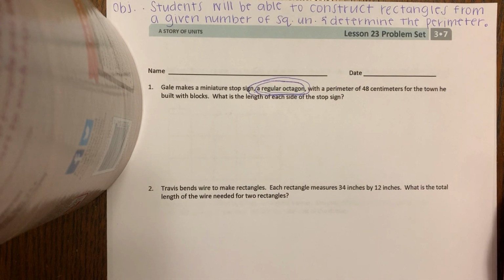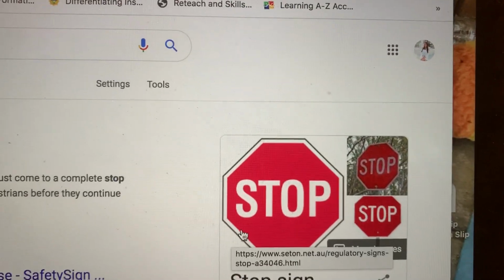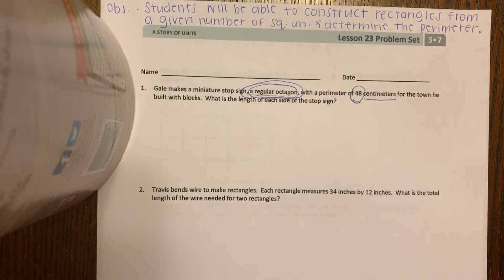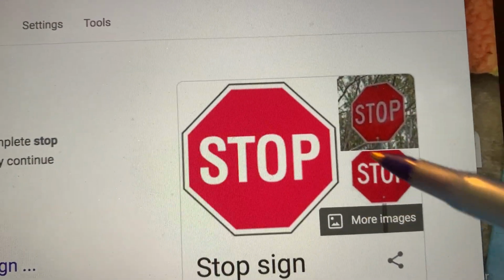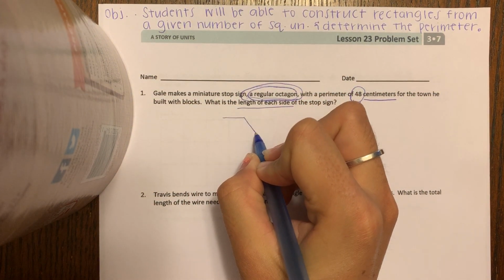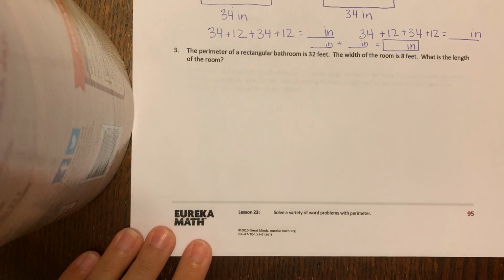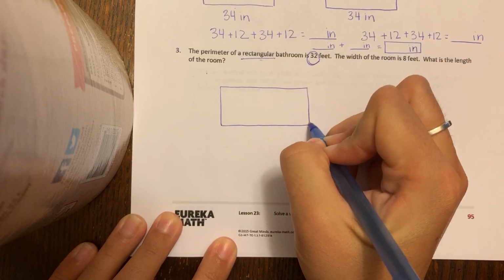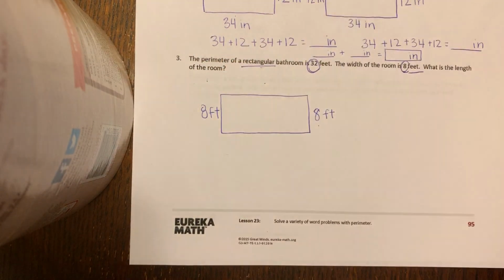Wednesday 4/1 Math Lesson 23